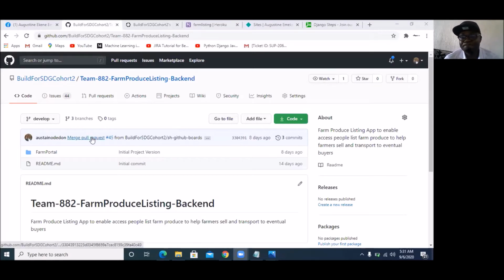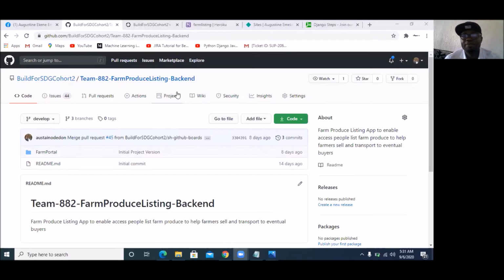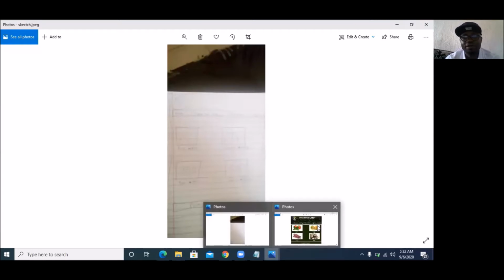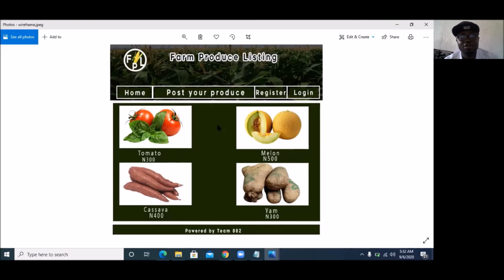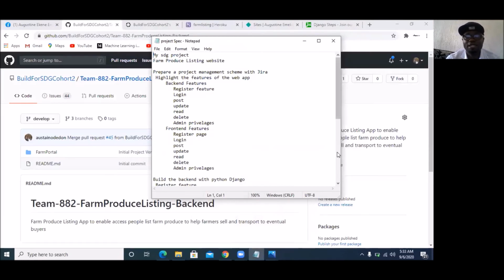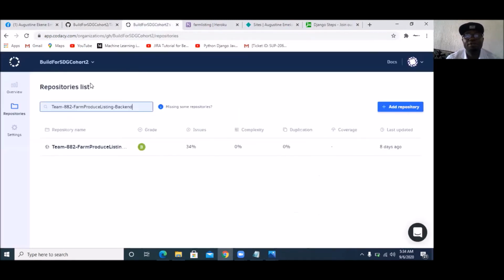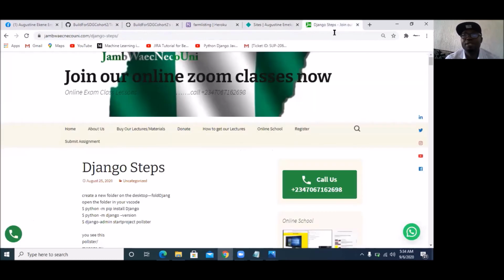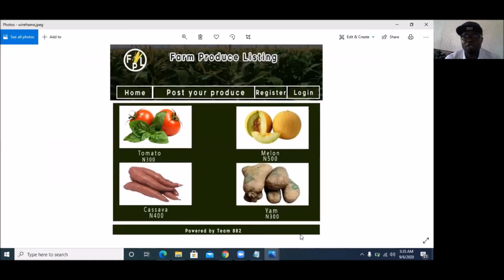Facebook Andela DevC Build4SDG Cohort 2 Project by Augustine Ekene Emeka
Facebook-Andela-DevC Build4SDG Cohort 2 Project Augustine Ekene Emeka

Luno
You're invited!

1. Sign up with my invite link
2. Deposit and buy NGN 5,000 in BTC (Luno exchange not included)
3. We both get NGN 250 free BTC